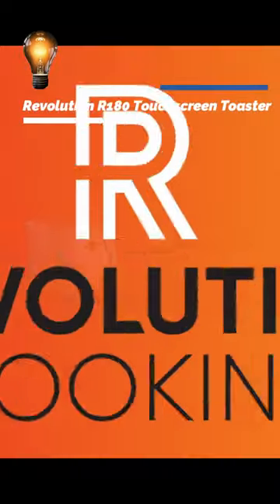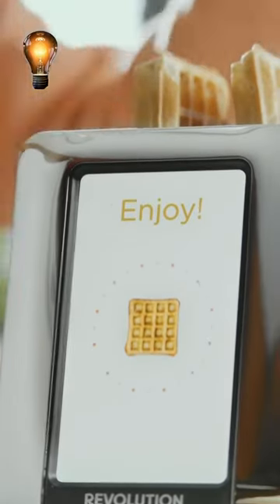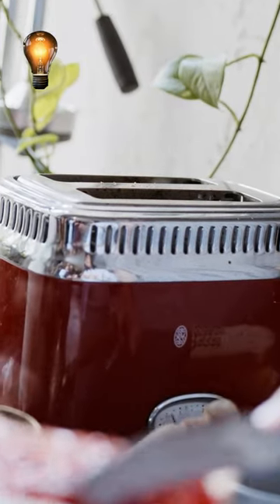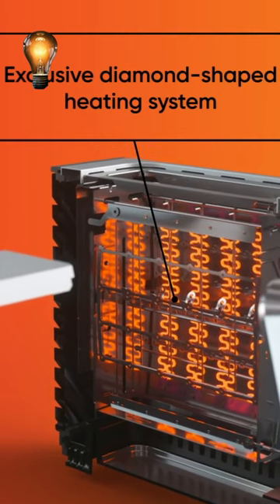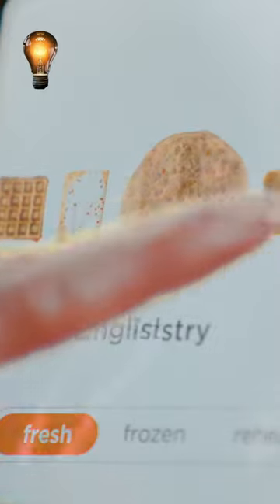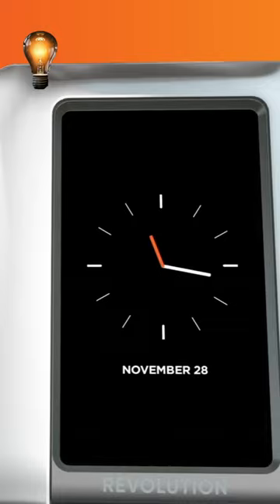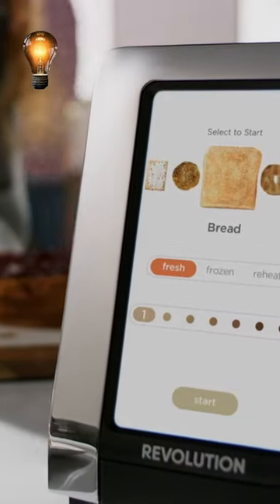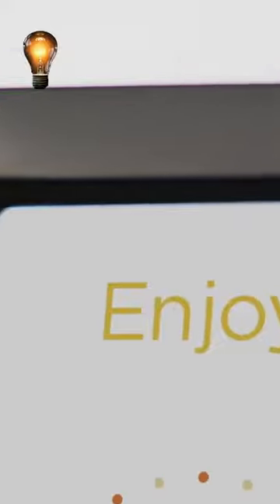Cool Gadgets Revolution R180 Touchscreen Toaster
Enjoy today's video for new Tech Deals, Latest Technology in home appliances, toys and Gadgets and  Amazon must-haves that are Awesome!

PRODUCT LINKS:

1) This video has no negative impact on the original works
2) This video is also for teaching purposes.
3) It is transformative in nature.